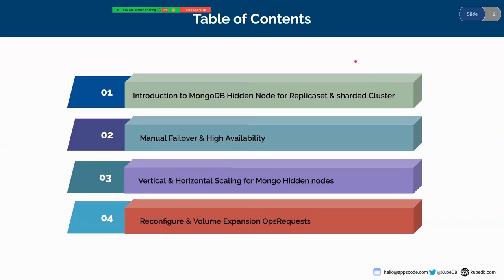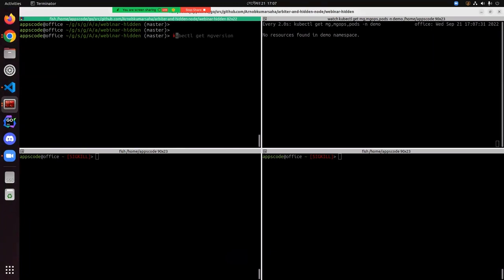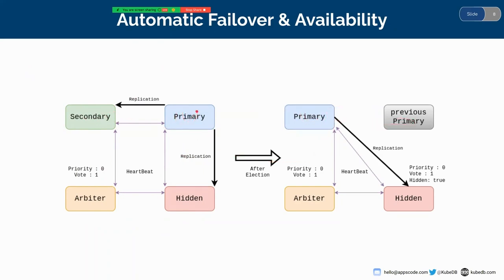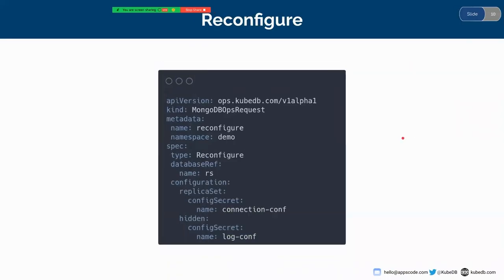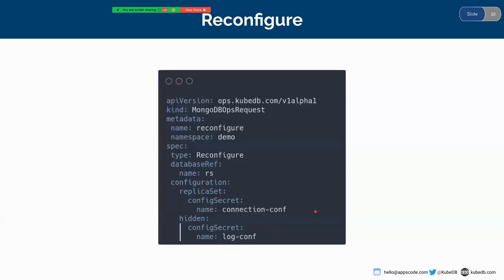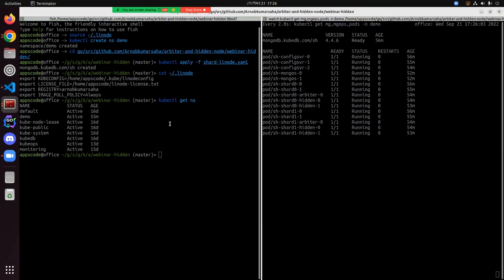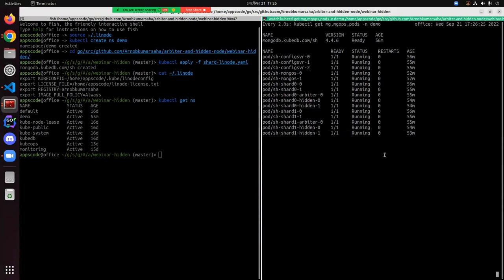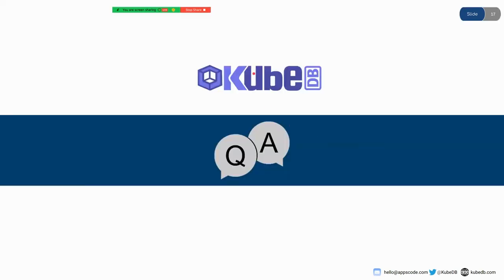Configure MongoDB Hidden Node on Kubernetes using KubeDB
Hidden members are part of a replica set but cannot become primary and are invisible to client applications. It is good to use workloads with different usage patterns from the other members in the replica set. They are able to vote in elections though.

The upcoming release of KubeDB will introduce Hidden-node support for MongoDB. We will be happy to share the progress we have accomplished so far and get feedback from you.

The key contents of the webinar were:
- Introduction to MongoDB Hidden Node
- Deploy & Manage MongoDB Hidden node on Kubernetes Cluster
- Testing Failover & High Availability
- Reconfigure, HorizontalScale & VolumeExpansion opsRequests to change

▬▬▬▬▬▬▬▬ Useful Links 🛠   ▬▬▬▬▬▬▬

▬▬▬▬▬▬▬▬ Connect 👋   ▬▬▬▬▬▬▬▬▬